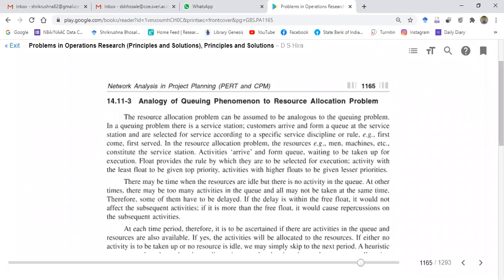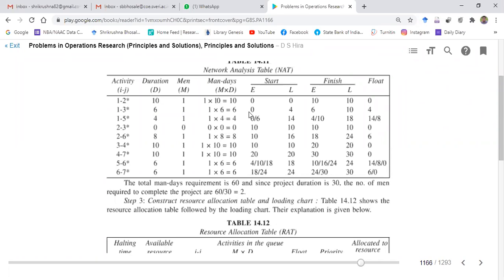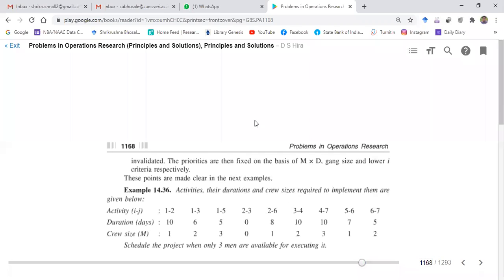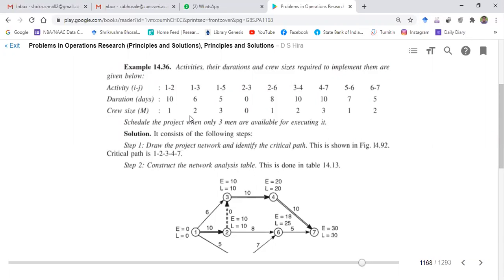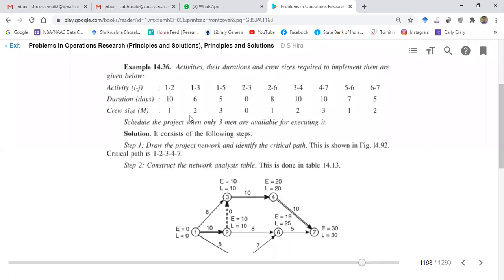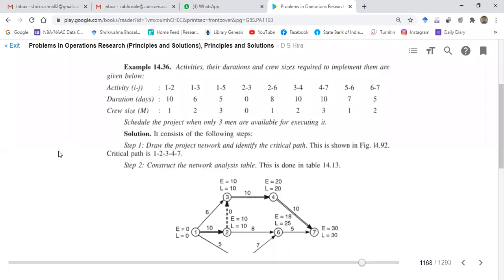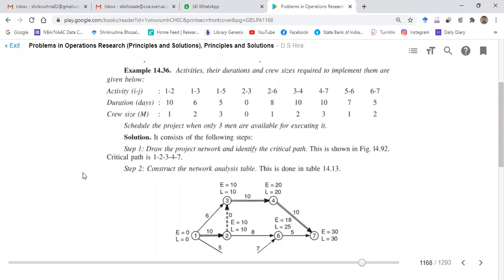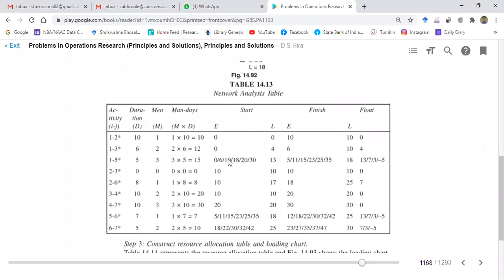Resource Allocation 2